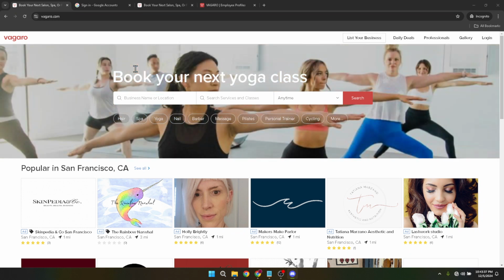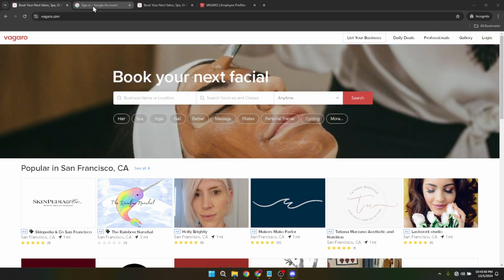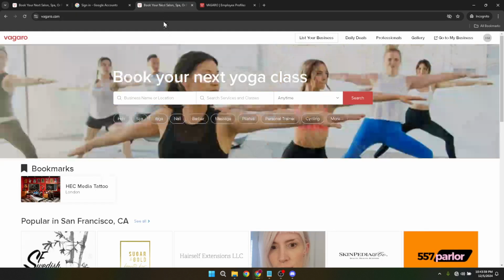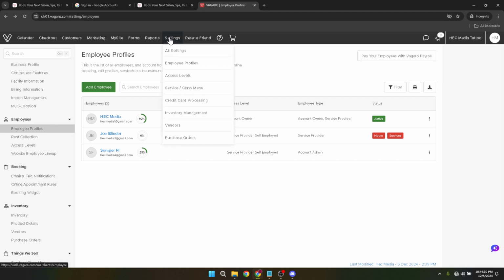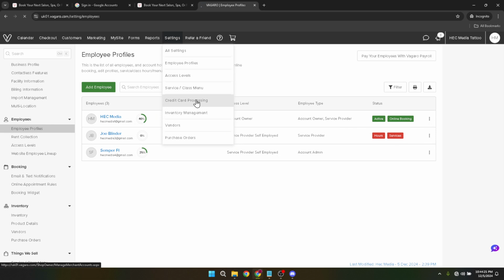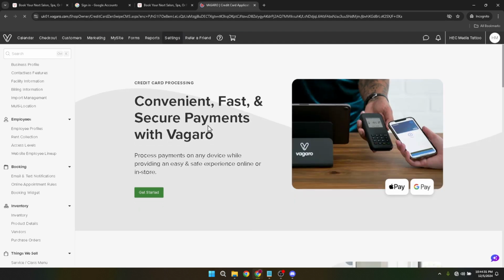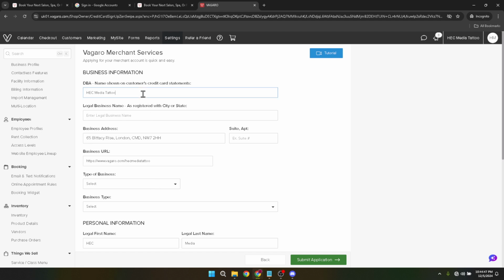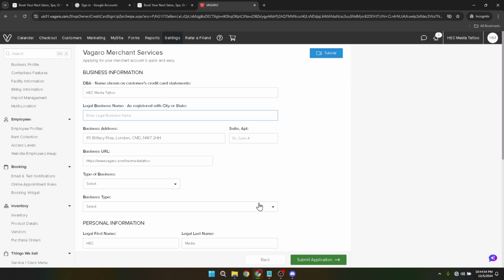How to Change Bank Account on Vagaro (Full 2024 Guide)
In today's video we cover how to use vagaro,how to get link on tiktok bio,how to hire a contractor on upwork,how to add multiple links on tiktok,how to limit the maximum checkout amount in vagaro,guide to starting llc,how to add multiple links on instagram bio,guide to llc,vagaro,merchant account,qr codes how to make them and what to use them for,how to pay independent contractors,how to add a link to tiktok bio android,how to hire independent contractors,how to start an llc